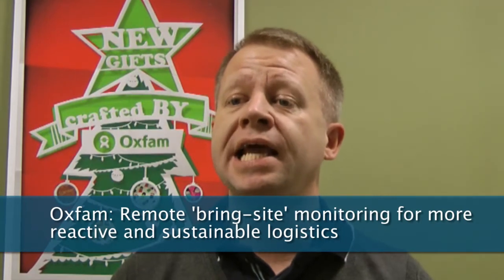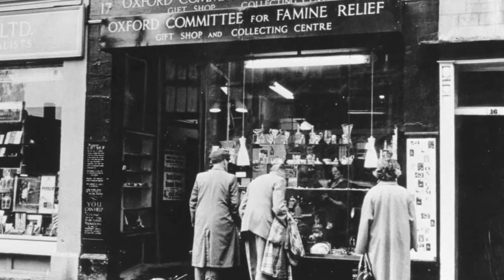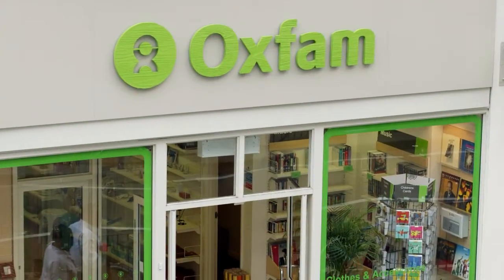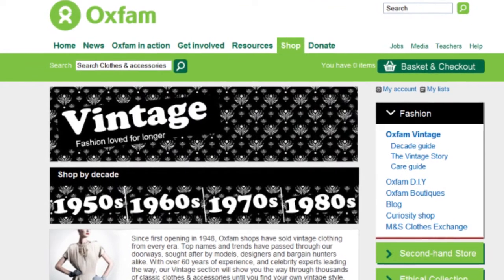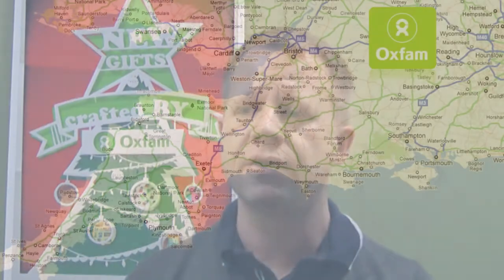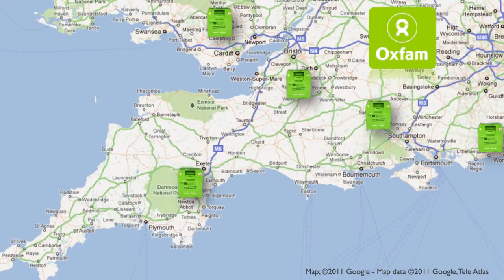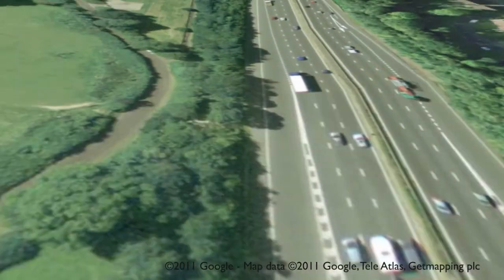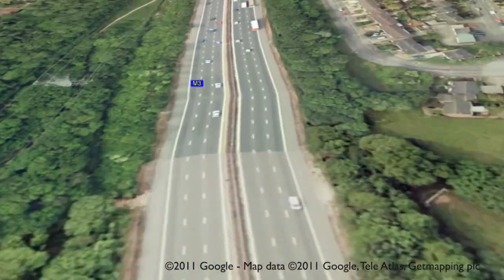Oxfam: Remote 'bring-site' monitoring for more reactive and sustainable logistics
A 'bring-site' is a term used to describe an unmanned donation bank or group of banks into which members of the public can donate items (recyclables). Oxfam has a national network of around 1300 textile banks for second-hand clothing in the UK and these are primarily situated in urban areas (super market car parks, community centres etc). In the demonstration, a subset of Oxfam's textile banks will be equipped with remote monitoring technology to observe daily fill rates. Based on the remote bank data, optimum bank locations will be determined to maximise quality stock generation.